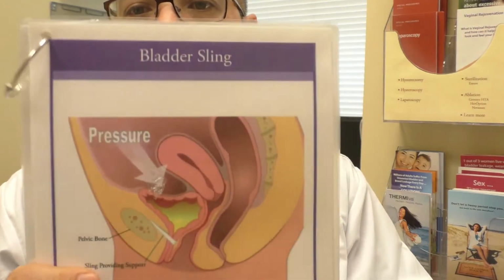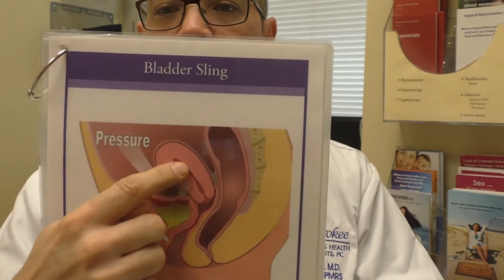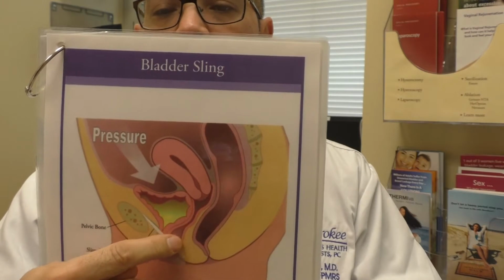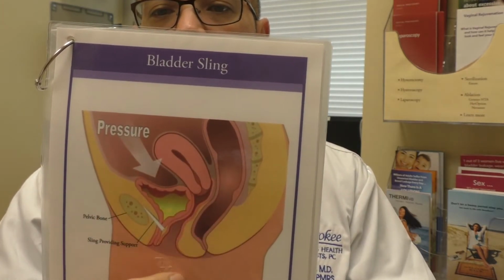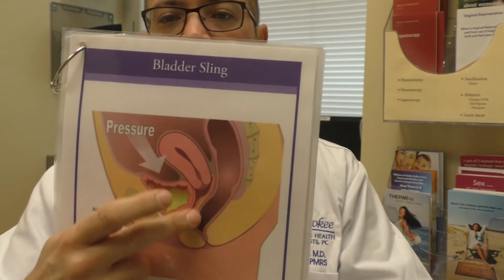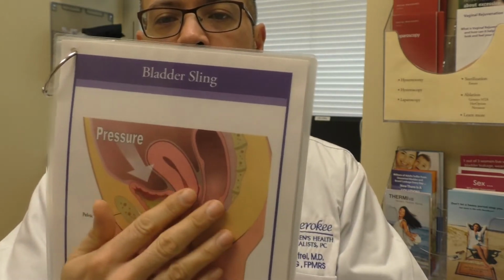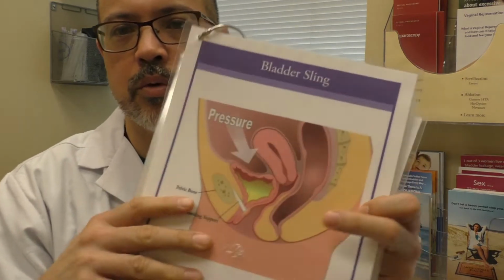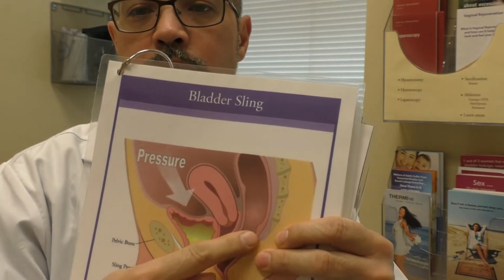Pelvic Organ Prolapse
Dr. Michael Litrel of Vaginal Health Center discusses the causes and treatment options for Pelvic Organ Prolapse.

Dr. Litrel is a double board-certified Urogynecologist and Cosmetic GYN surgeon in metro Atlanta.